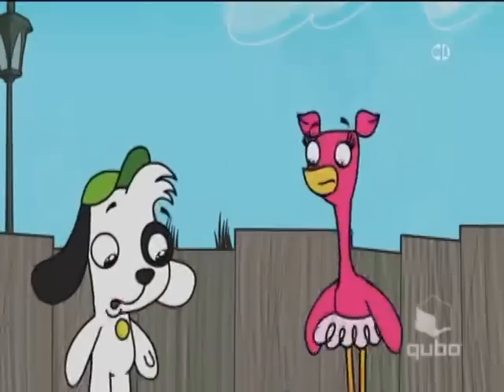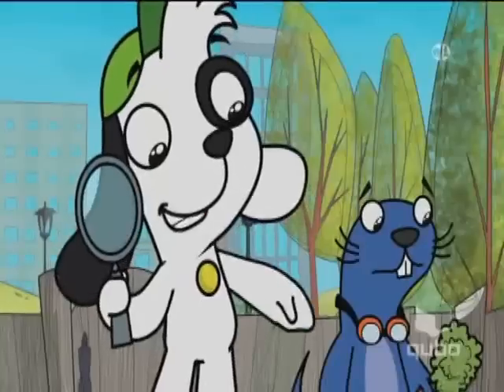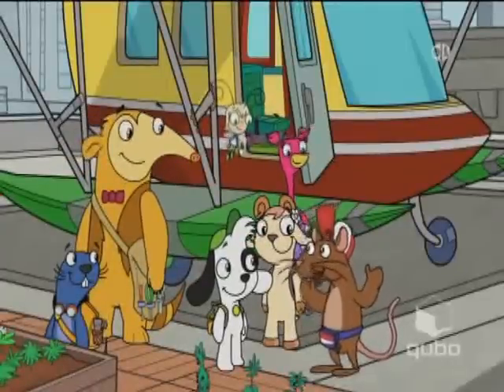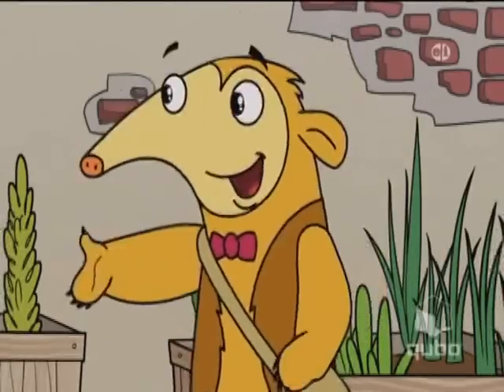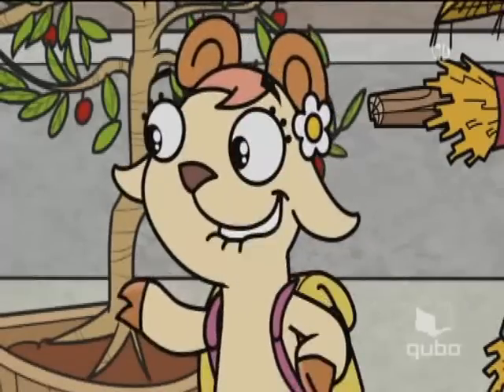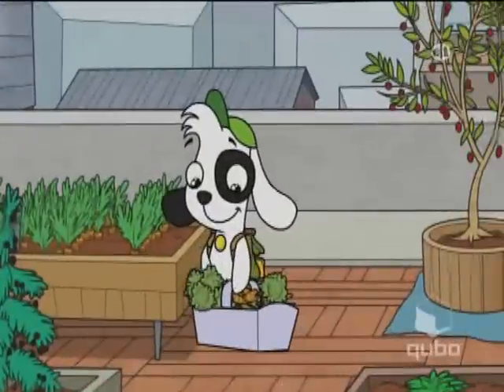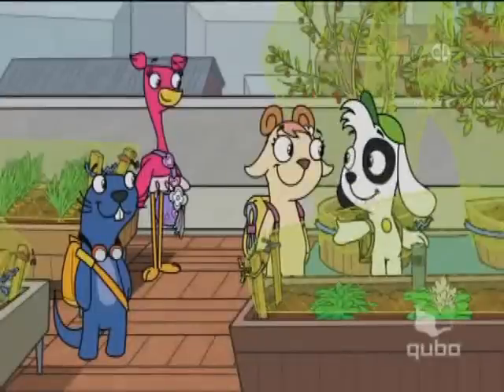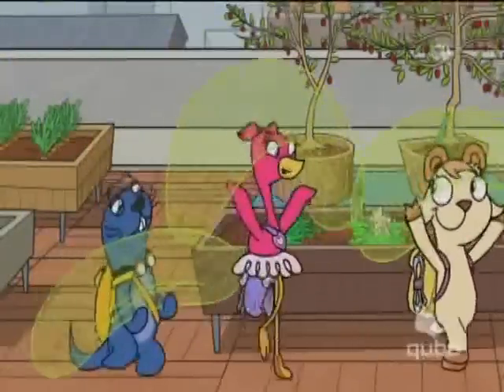Doki - Up On The Roof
my server yell at me on Discord if I did something wrong, username - ahdollaryt

None of this content is mine. I don't get paid to upload this. Everything you see in this video (With the exception of everything outside the episode that I couldn't be bothered to edit out) was produced (And owned) by Portfolio Entertainment for Discovery Kids Latin America.